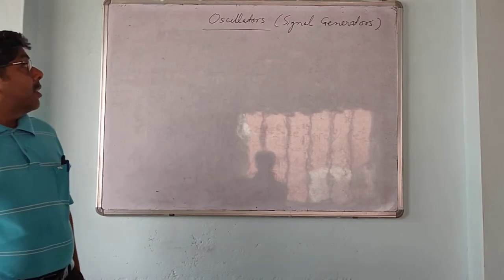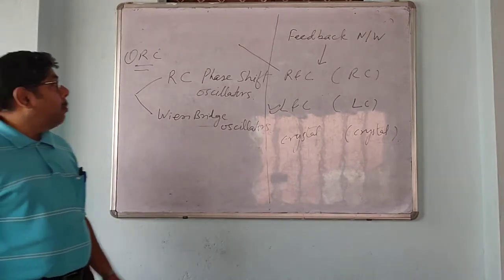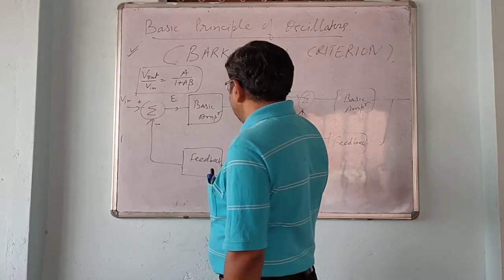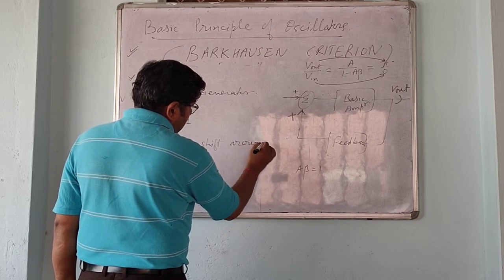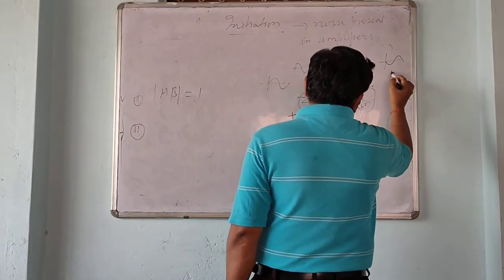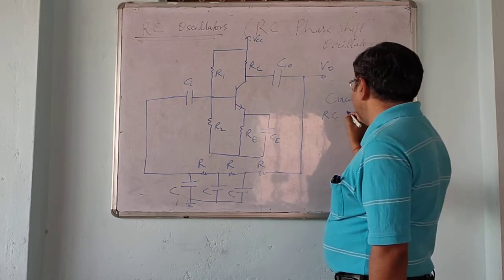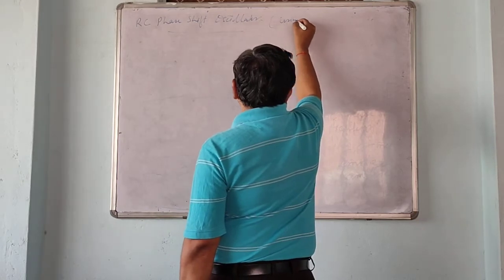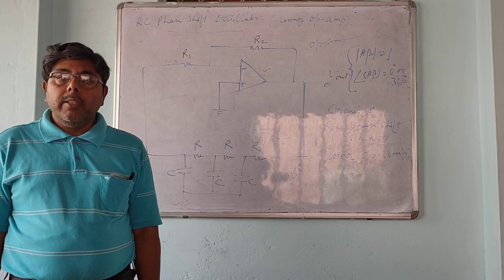Oscillators (Signal Generators)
Barkhausen Criterion & RC Phase Shift Oscillators